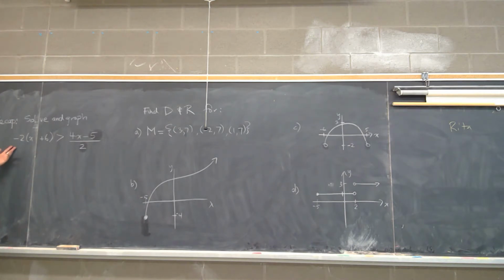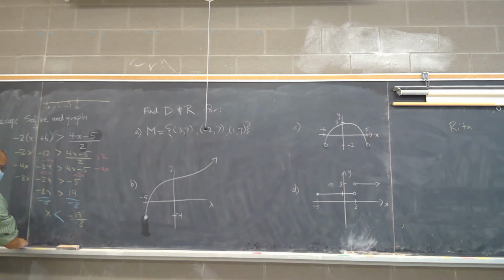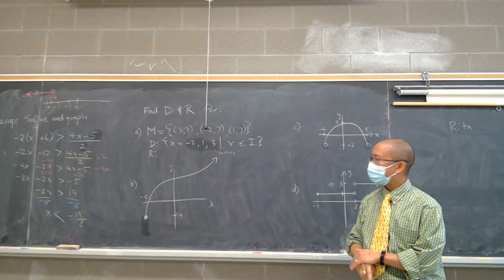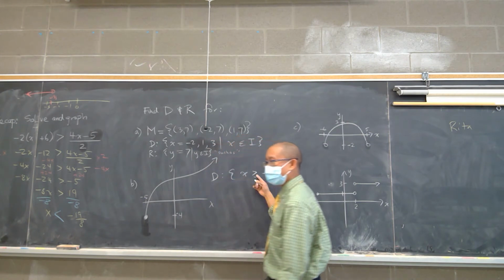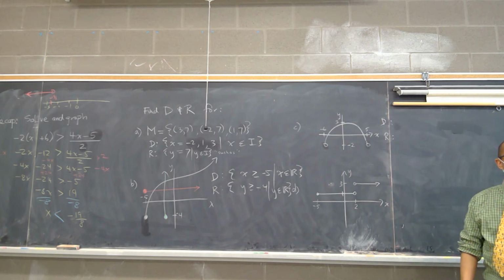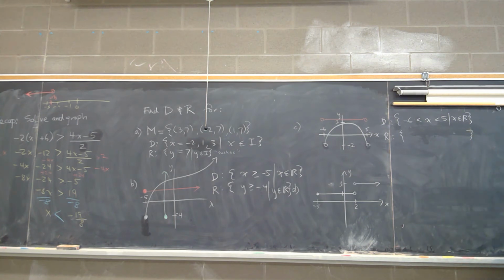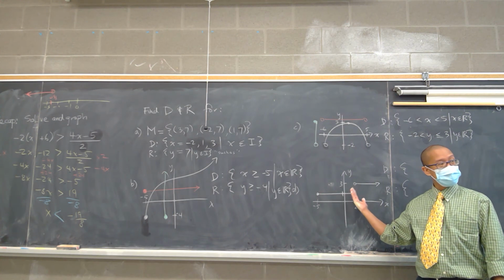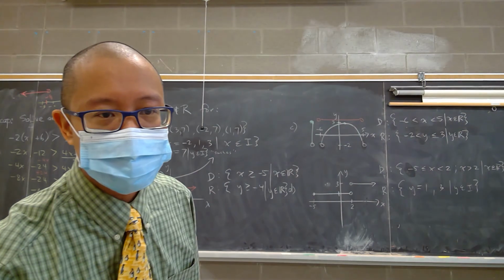Tue Feb 23 mcr3u warmup inequalities domain range 3B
Warmup questions/review of inequalities, domain & range